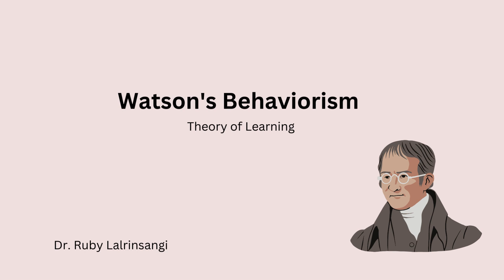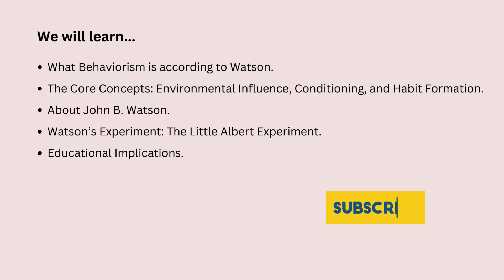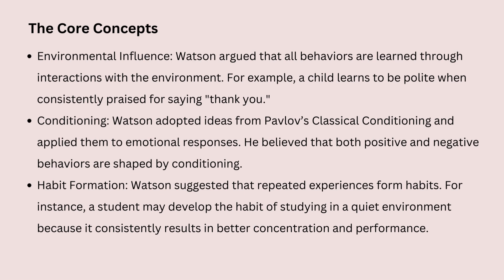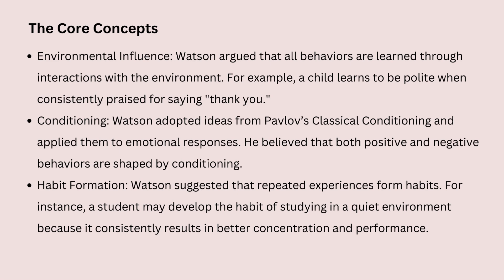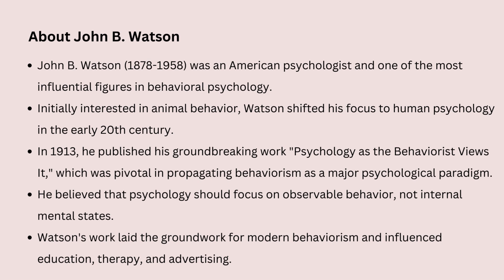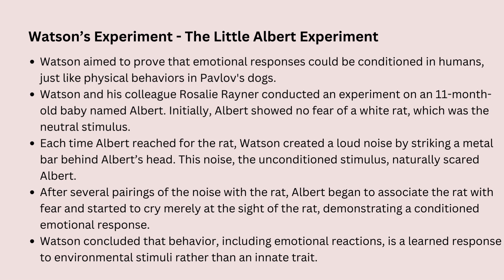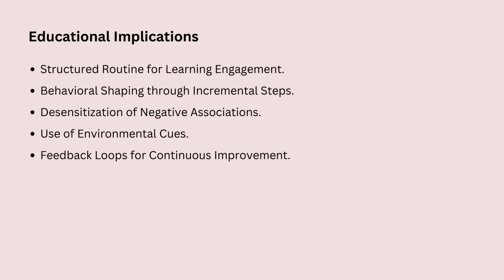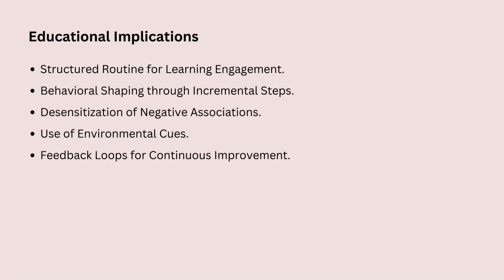Watson's Behaviorism | Theory of Learning | NET JRF | Educational Implications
Let us understand in simple explanation with examples

--What Behaviorism is according to Watson.
-The Core Concepts: Environmental Influence, Conditioning, and Habit Formation.
-About John B. Watson.
-Watson's Experiment: The Little Albert Experiment.
Educational Implications.
***This video covers all these aspects to give you a comprehensive understanding of Watson's behaviorism and its impact on education.